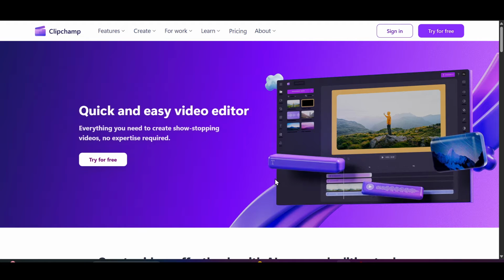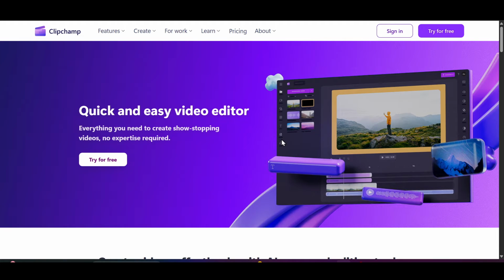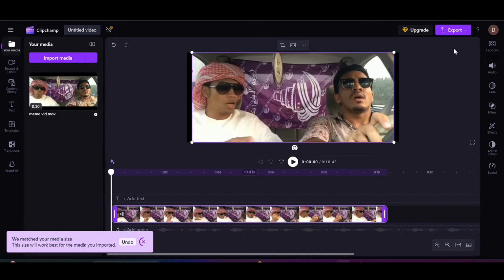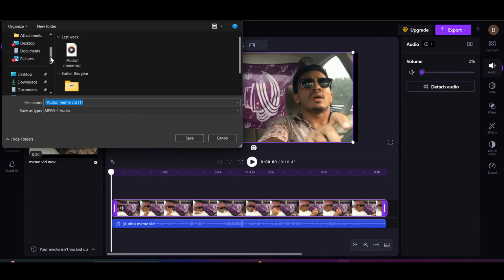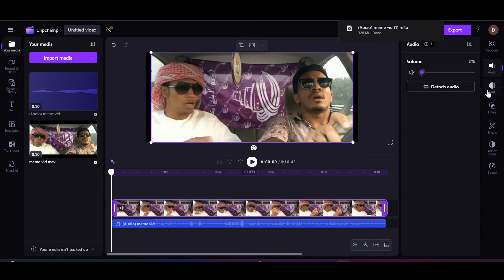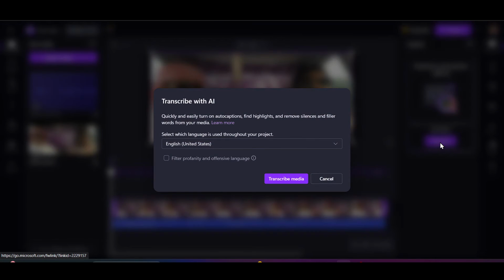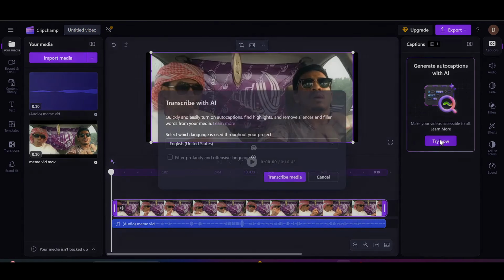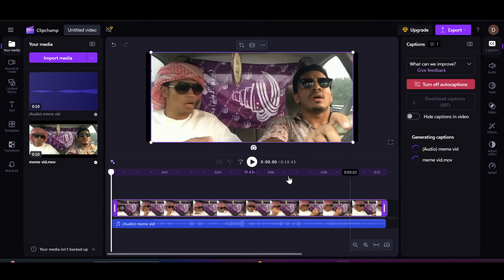How to Edit Subtitles in Video Clipchamp: Edit Captions 2025 Full Guide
📝🎥 Want to add or edit subtitles in your videos using Clipchamp ? This full guide for 2025 will walk you through the process of editing captions step by step. Whether you’re creating content for social media, YouTube, or professional projects, this tutorial will show you how to use Clipchamp’s built-in tools to create accurate, engaging, and polished subtitles for your videos.

🔍 What You’ll Learn in This Tutorial:
✅ Steps to automatically generate subtitles in Clipchamp
✅ How to manually edit and customize captions
✅ Tips for synchronizing captions with audio
✅ Best practices for styling and formatting subtitles
✅ How to troubleshoot common issues during caption editing

This guide is perfect for beginners and intermediate users who want to enhance their videos with professional-quality subtitles. With clear instructions and actionable tips, you'll learn how to make your videos more accessible, engaging, and visually appealing using Clipchamp’s intuitive caption editing tools.